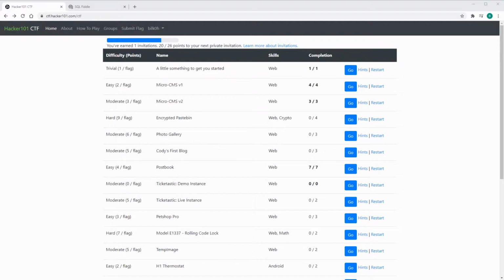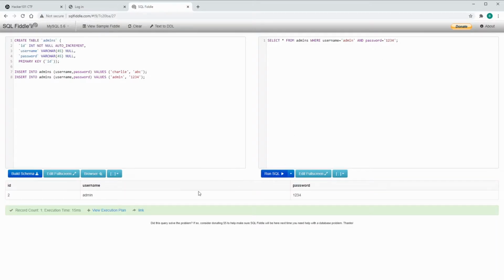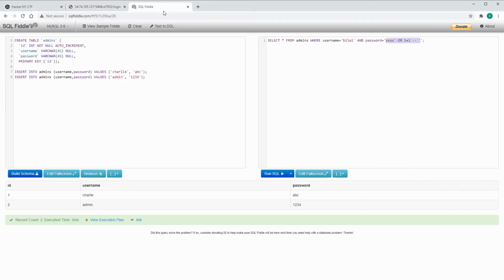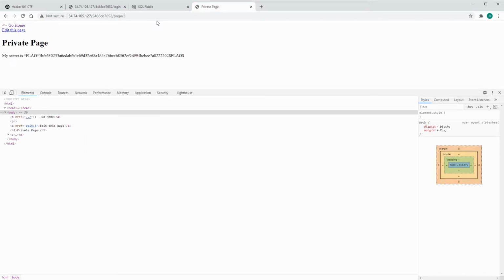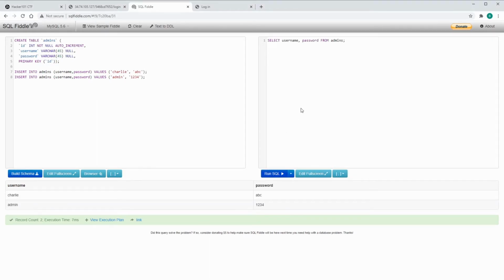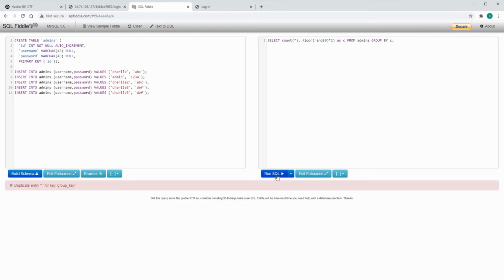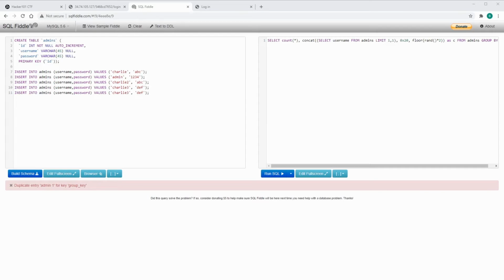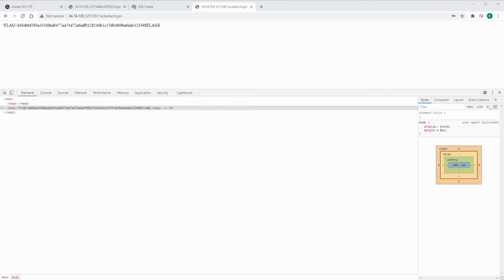Hackerone CTF: Bilal Kohgadai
This walkthrough goes through HackerOnes CTF and illustrates SQLi and other issues.

This video was made by Bilal Kohgadai, an indpendant security researcher and pentesting enthusiast.

If you like to find out more about Bilal, please find him